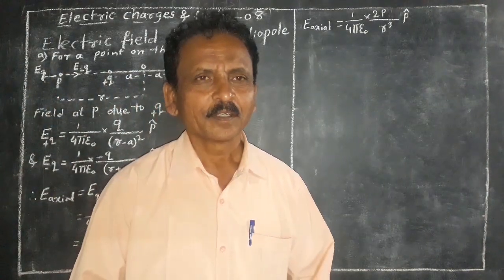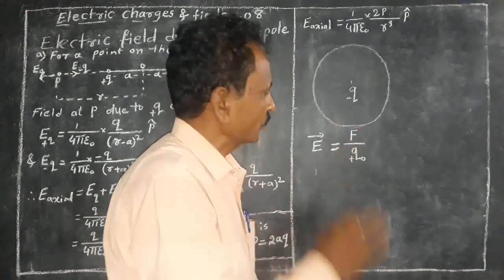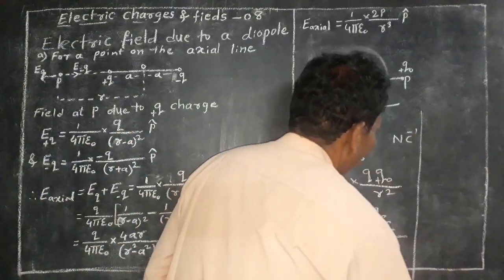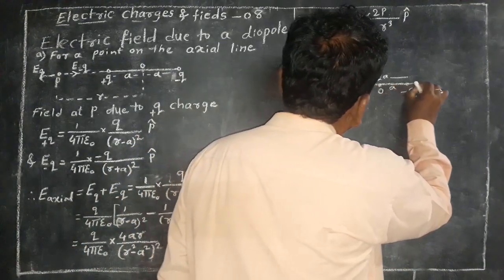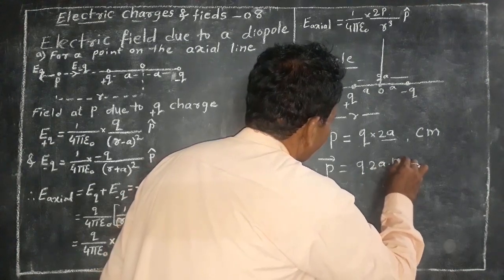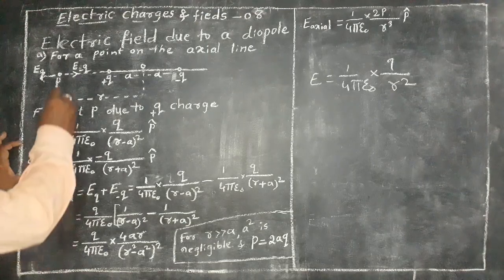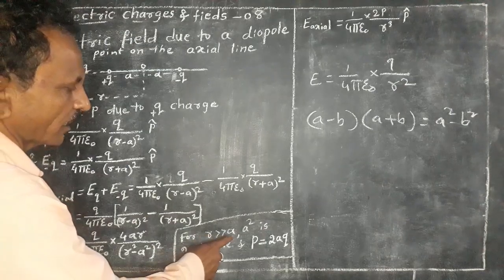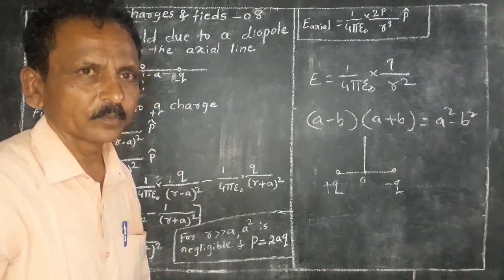Electric charges and fields: 08 D R Patil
Electric field at a point on axial line of a dipole